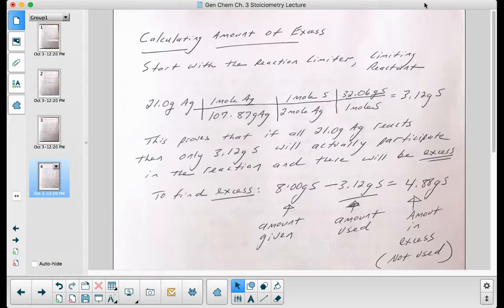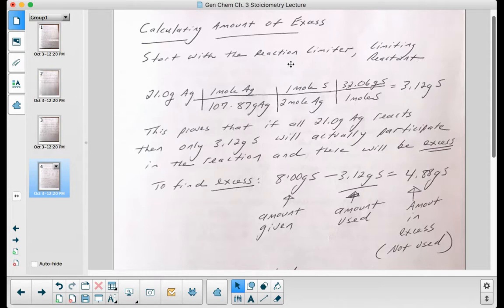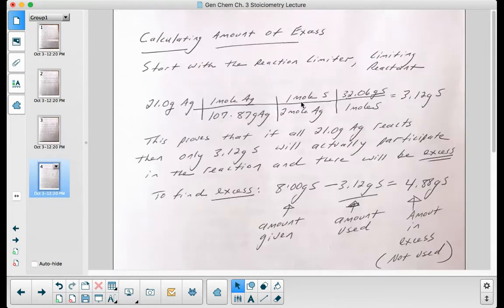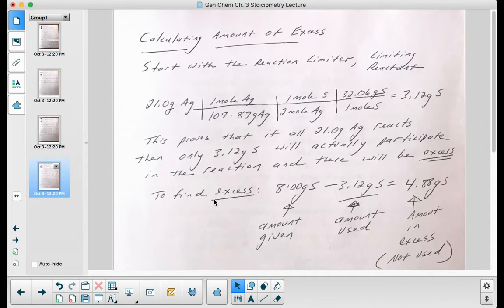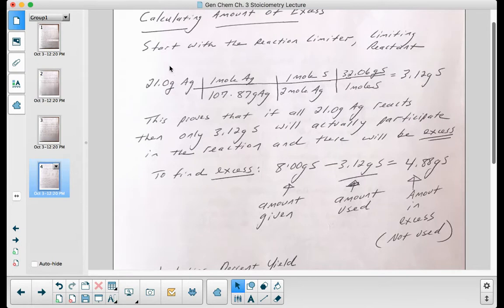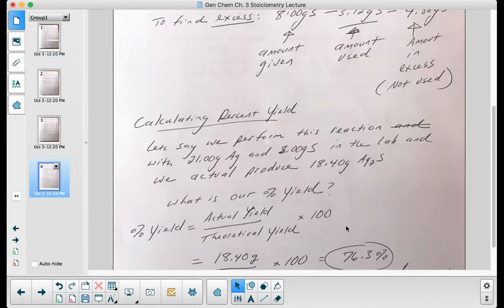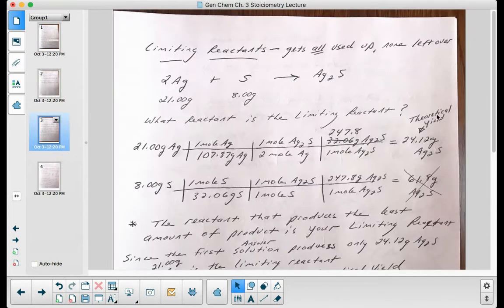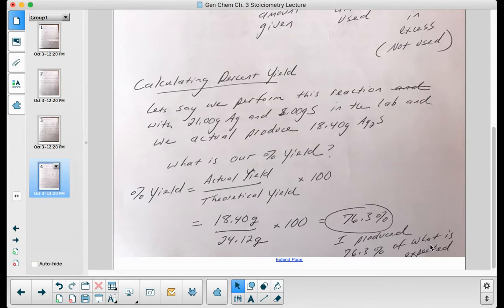Gen Chem Ch. Calculating Excess Reactant Amount and % Yield